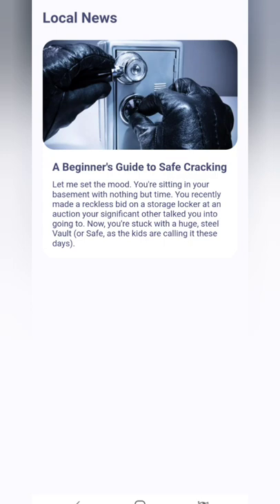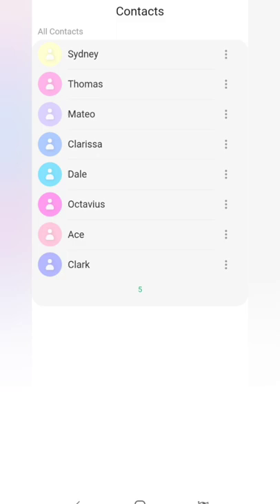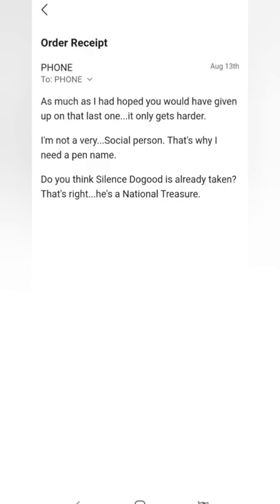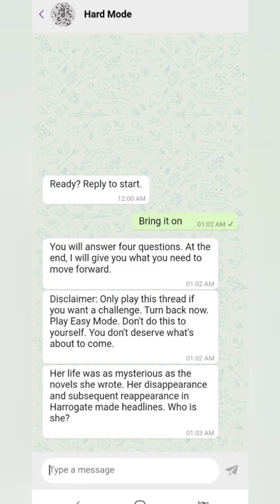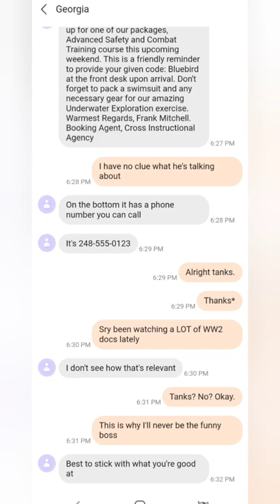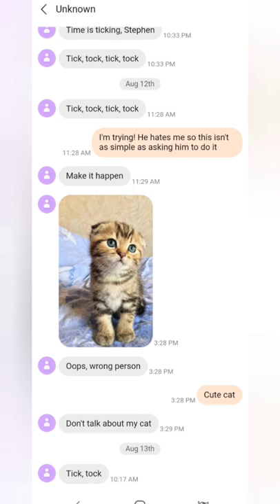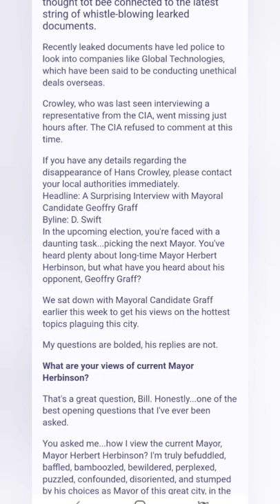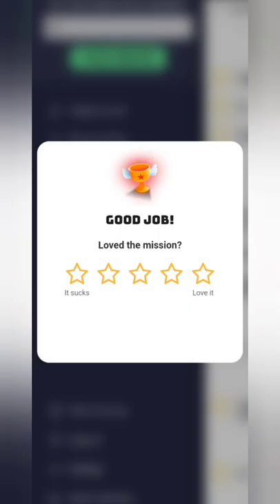How to Beat Phone Pt 2 Full Walkthrough | Your Answer Might Be Different | Peek A Phone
Attempting to beat part 2 of the mission Phone in the mobile game peek a phone. The answer to my ending may be different from yours so if you are still struggling please let me know in the comments down below and I will do my best to help.

Imagine you found an unlocked phone lying on the ground.

Using only your knowledge of technology, test your investigative skills with missions and mysteries to learn about its owner, and more importantly, uncover their perhaps not-so-innocent secrets.

Peek a Phone is an addicting and realistic mystery game that will sharpen your attentiveness skills and have you thinking out of the box to solve real-world-like riddles in no time.

Strengthen your Tether by joining Tongue Tied and get access to special perks:

If you are looking to sponsor or play with me, please feel free to check out my gigs on Fiverr